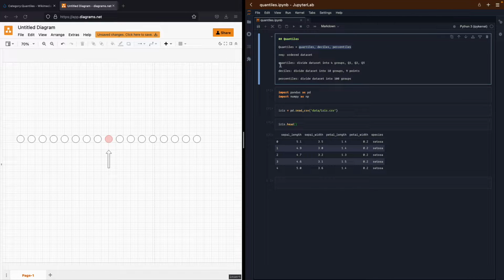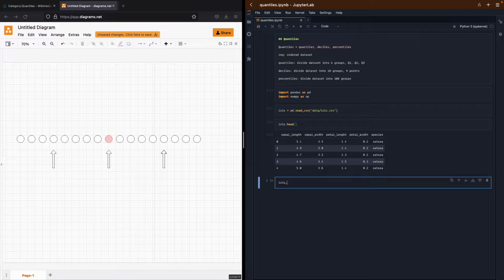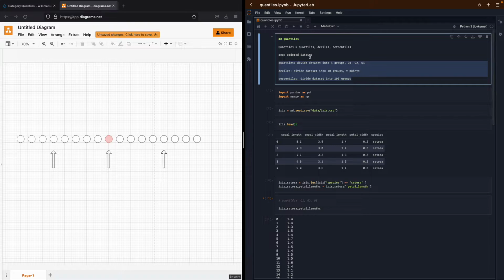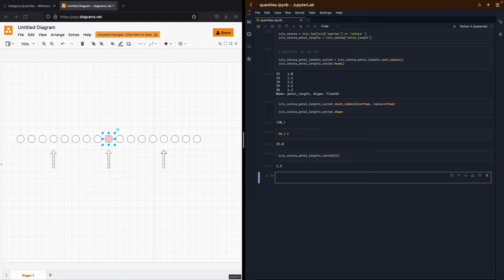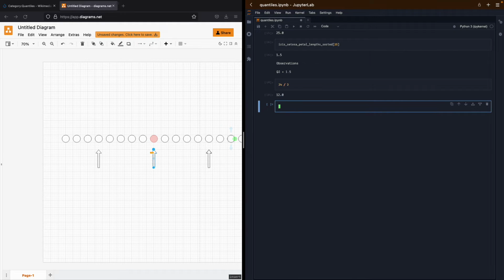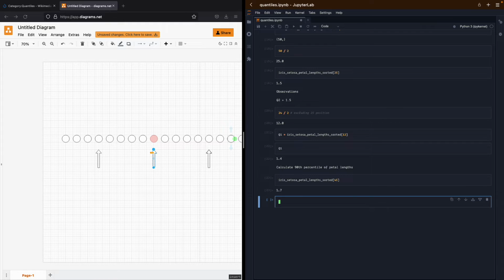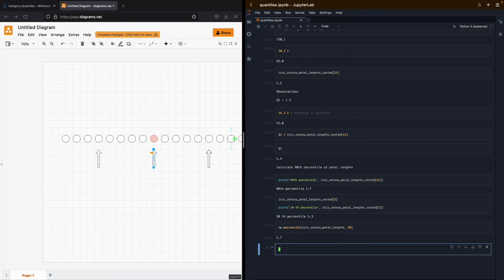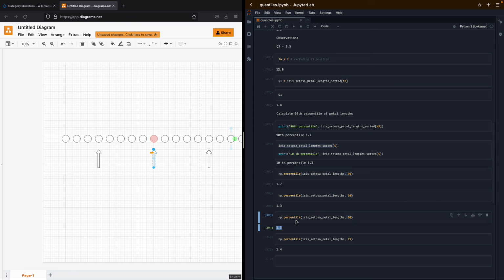Quantiles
Some thoughts on quantiles